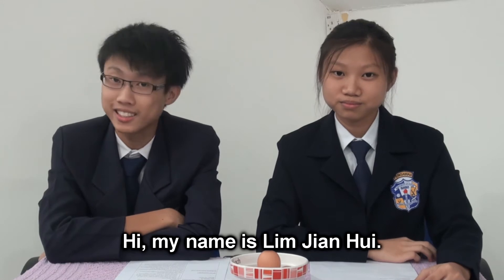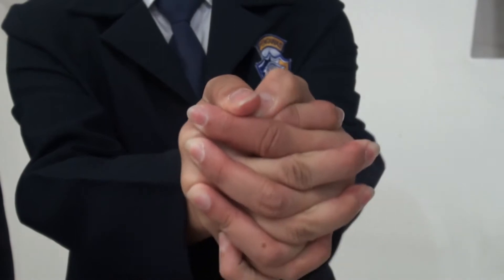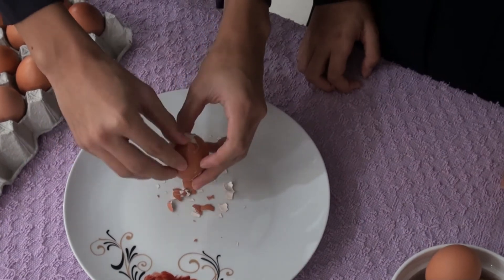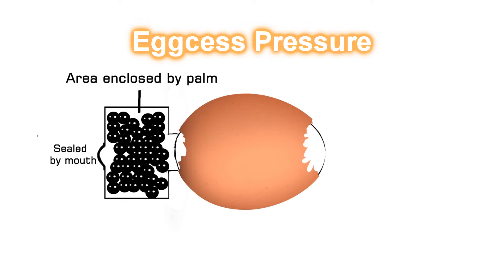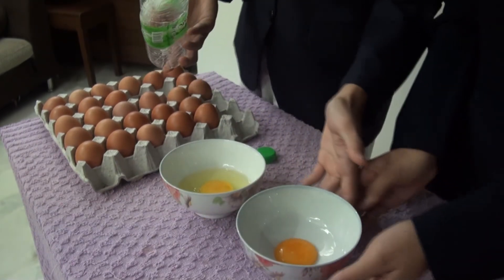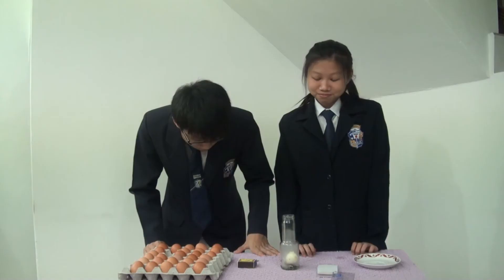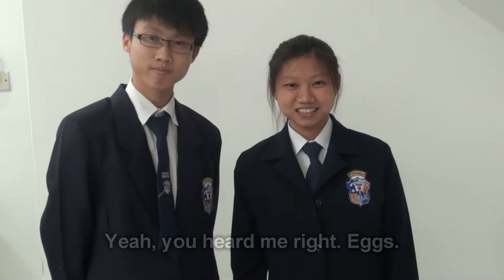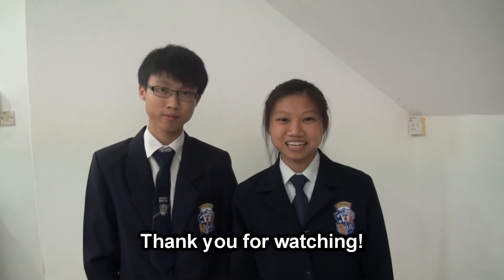SMK Sultan Abu Bakar Submission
Sample of video submission for Petrosains Science Show Competition 2014 from SMK Sultan Abu Bakar, Pahang